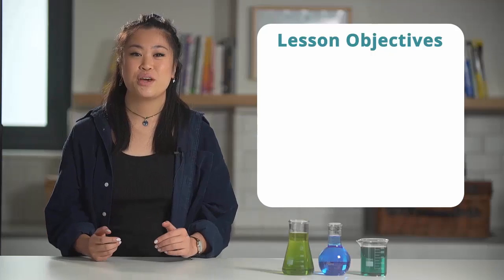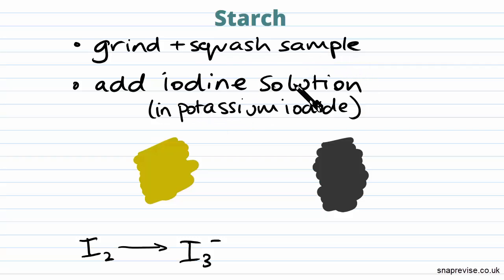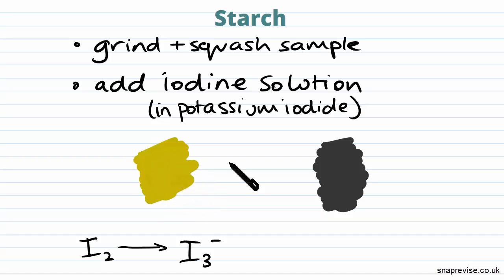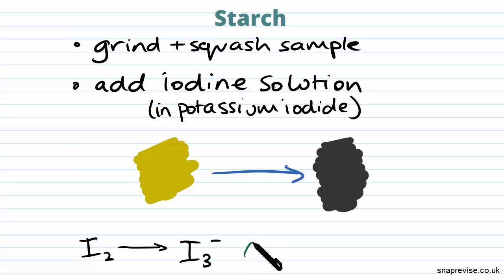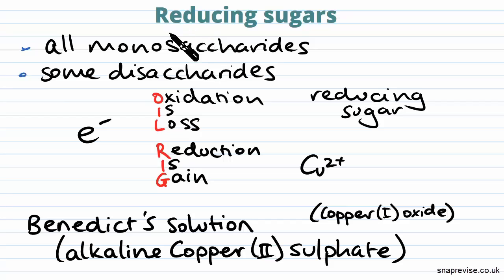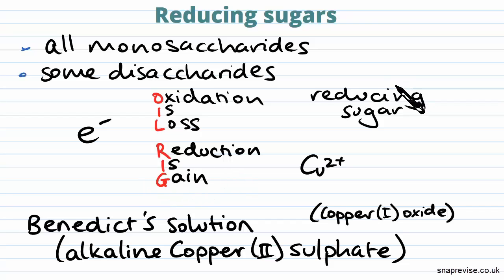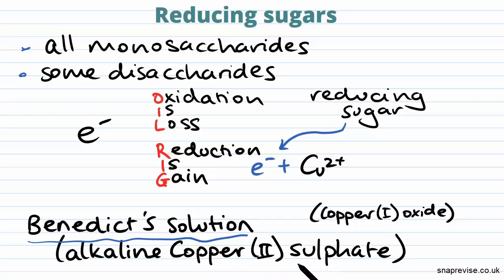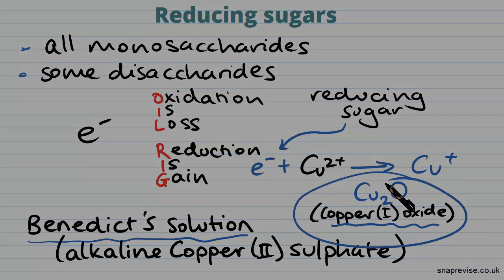Benedict’s, Biuret, Starch & Lipid Tests - A-level Biology [❗VIDEO UPDATED - LINK IN DESCRIPTION👇 ]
In this video we cover the major qualitative food/biological molecules tests. This includes the iodine test for starch, Benedict’s test for reducing sugars (and how this procedure can be modified for non-reducing sugars and quantitative testing), the emulsion test for lipids and Biuret test for proteins. We’ll round everything up by working through a typical exam question.